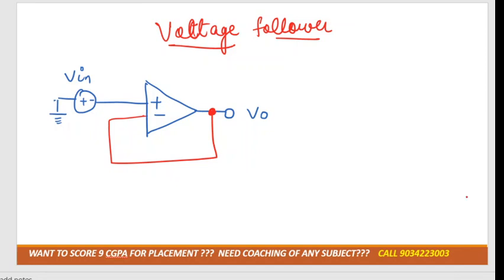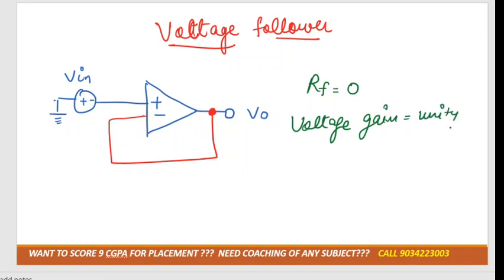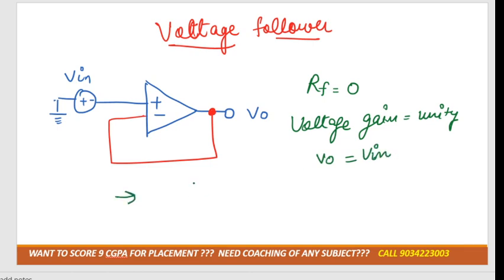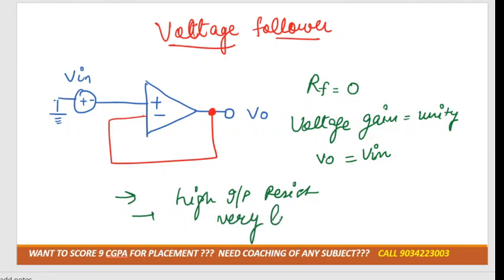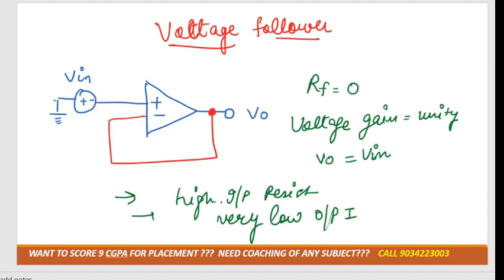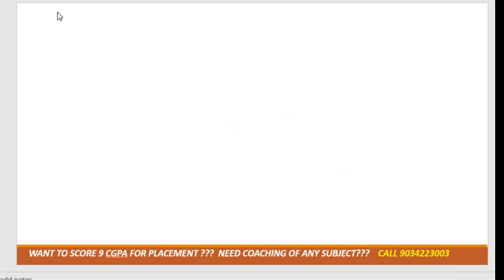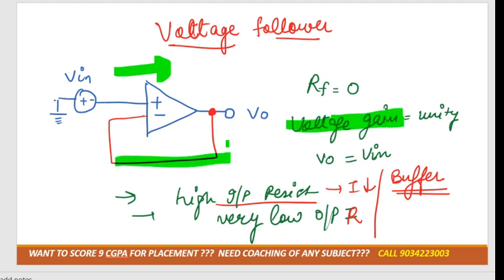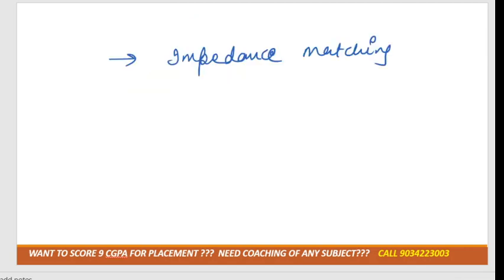lec-11 voltage follower